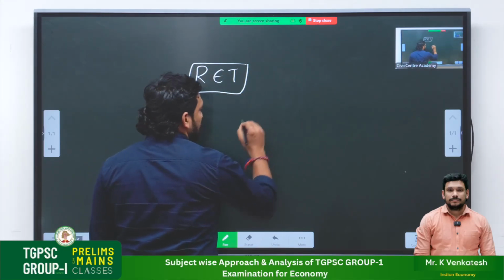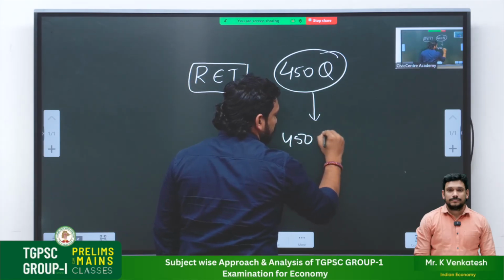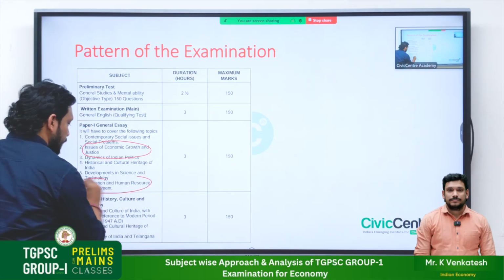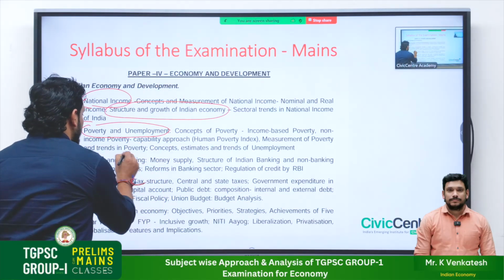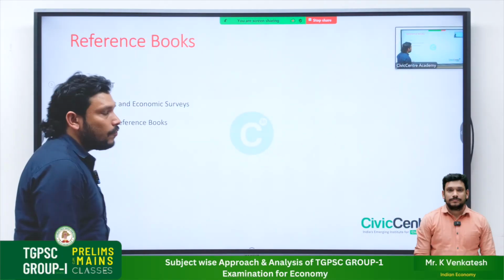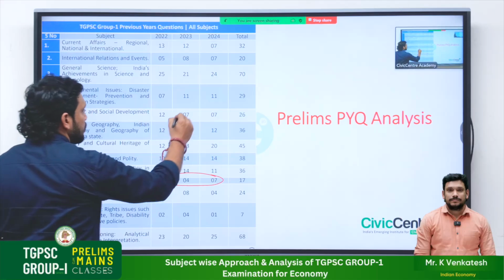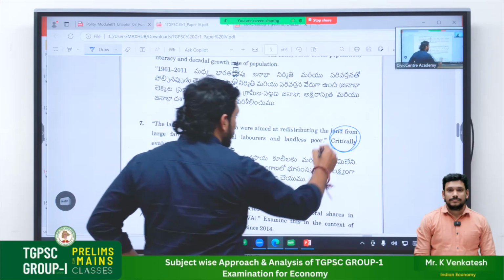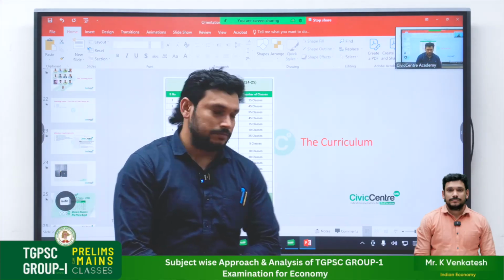Free Orientation Session on TGPSC Group - I Prelims cum Mains Classes | CivicCentreIAS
Agenda
Subject wise Approach & Analysis of TGPSC GROUP-1 Examination for Economy

APPSC Group-I 2023 Results
Top 5 Out of 5 Ranks from CivicCentre
Total of 43 Out of 111 Ranks from CivicCentre